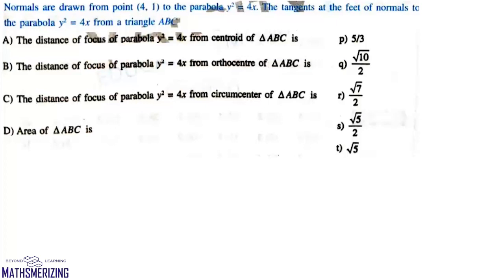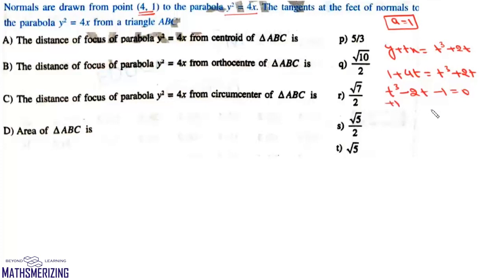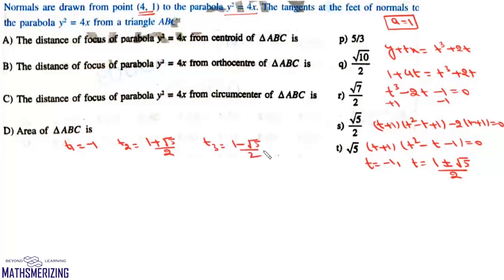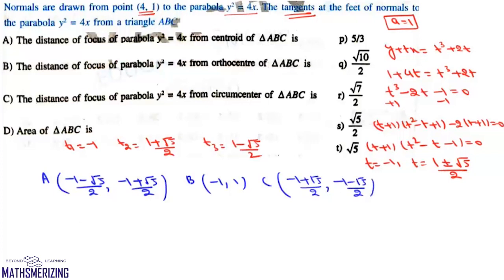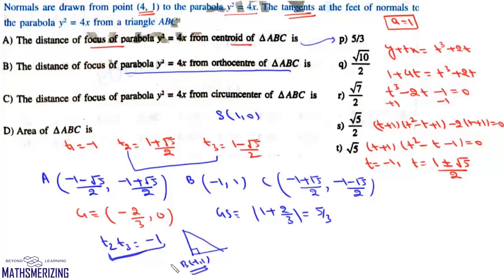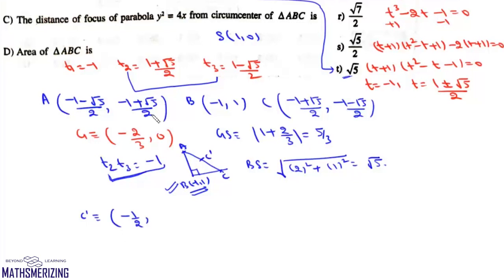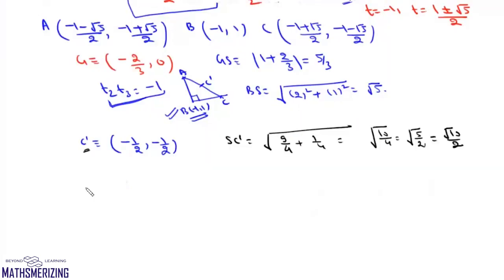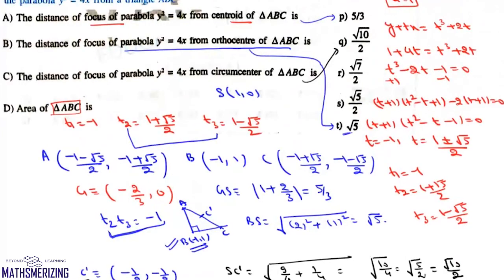JEE Delight: Triangle formed by point of intersection of tangents drawn at the feet of normal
Triangle formed by the point of intersection of tangents drawn at the feet of normal of parabola y^2=4x passing through (4,1). Find distance of focus from centroid, circumcenter and orthocenter. Also find its area? 🎯 Start your JEE Advanced Maths journey: